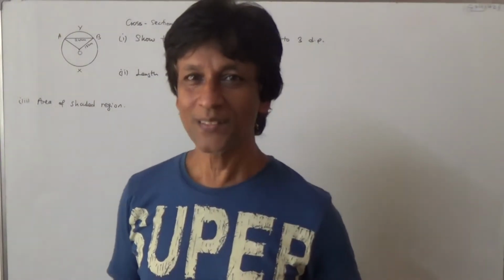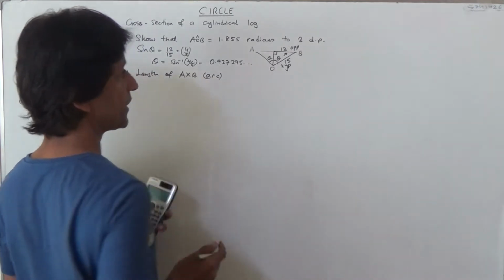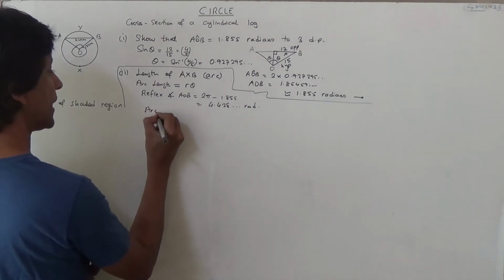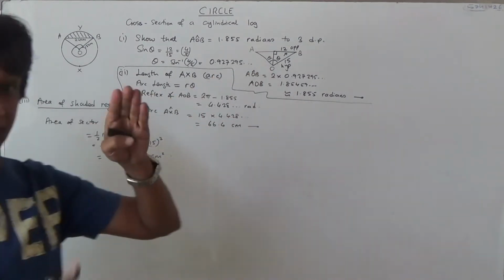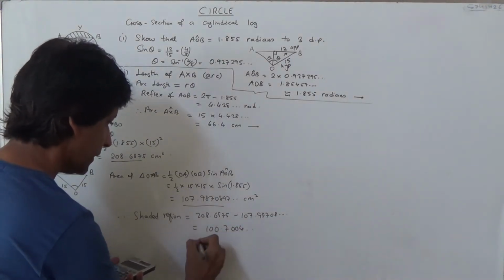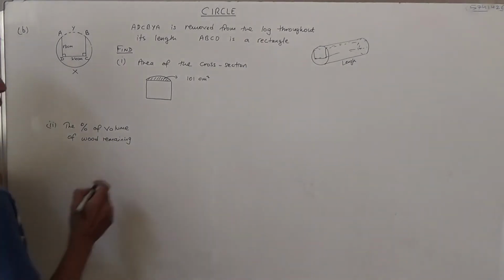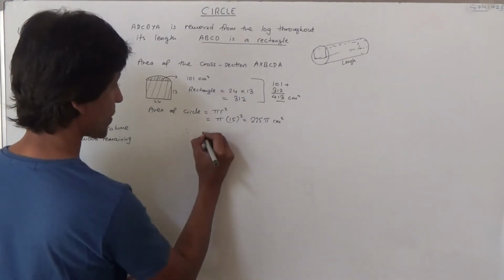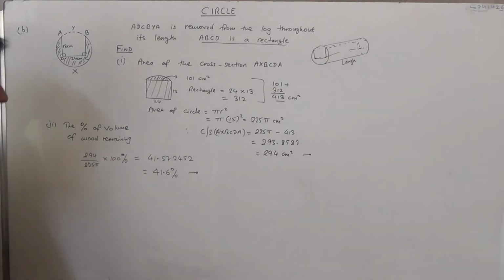Add Maths Circle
Area of cross-section of a cylindrical log. Application of Trigonometry and area of a sector.